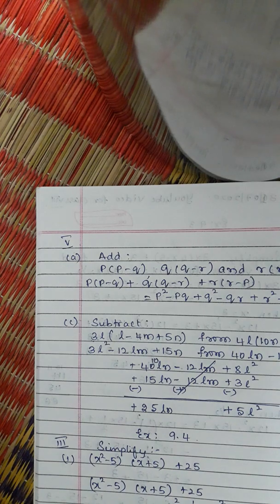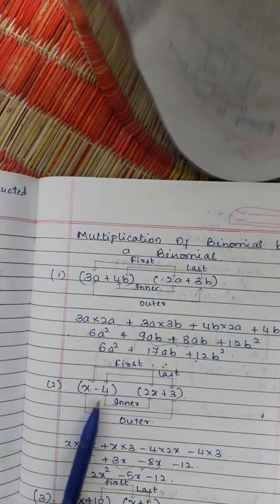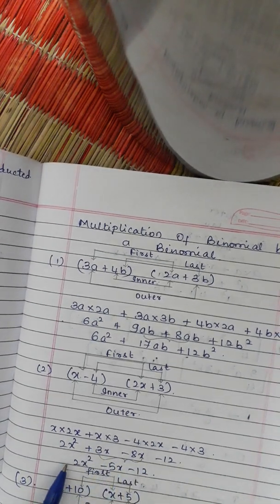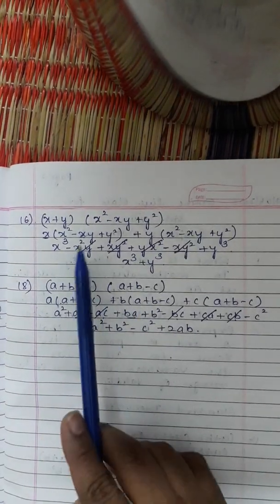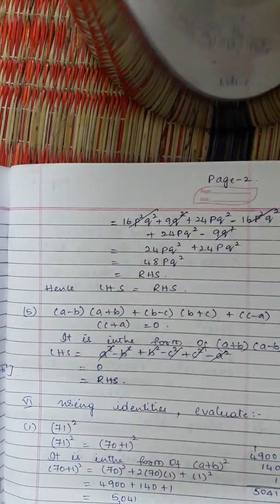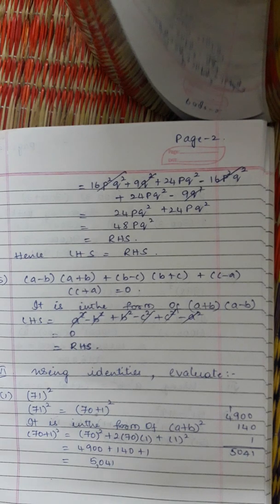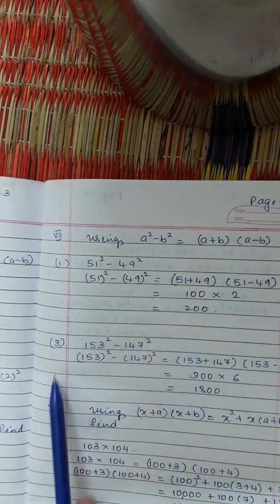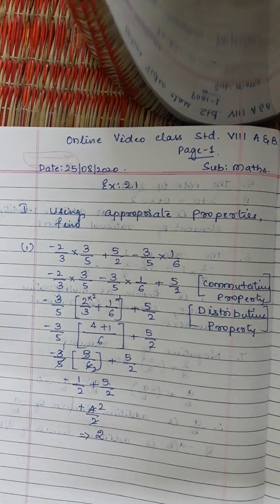Revision of algebraic expressions and Rational numbers for class VIII